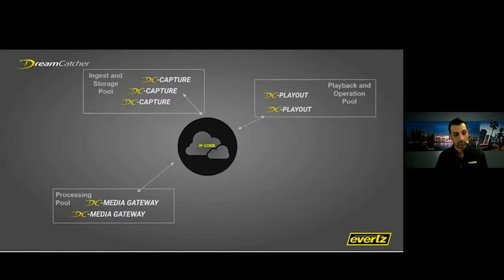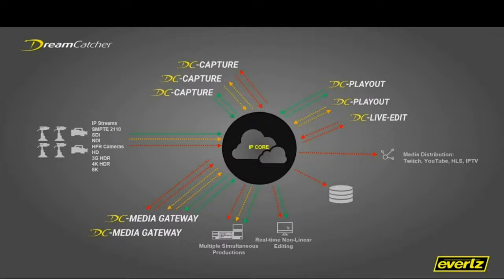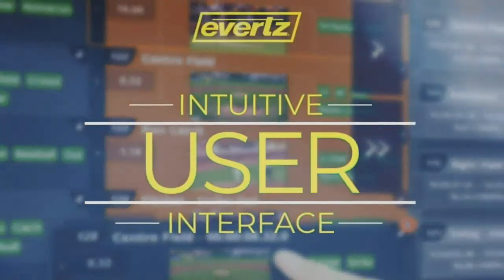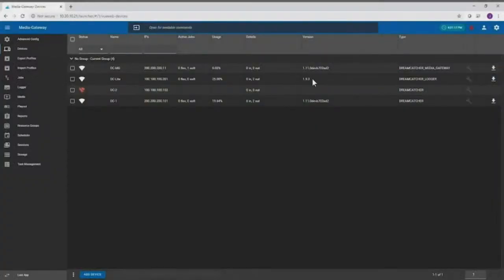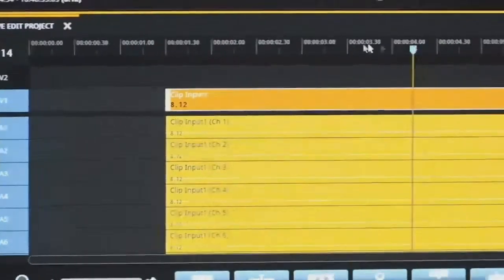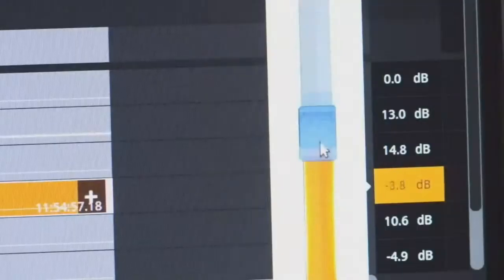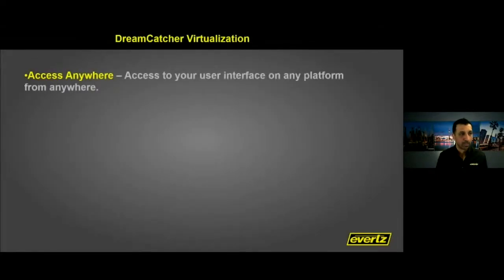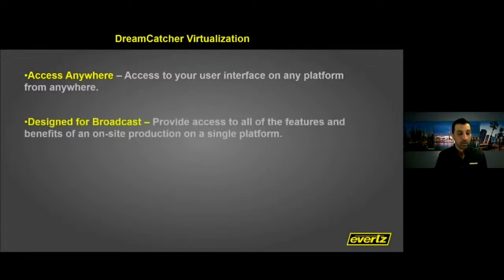Dreamcatcher™ Production Suite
In this INPUTS/OUTPUTS, we’re inviting Evertz to demonstrate DreamCatcher. The most robust, scalable, and modern IP-based production suite for the changing face of live production.

DreamCatcher™ is a platform that fits into all the critical aspects of live production: capture, replay, playout, live editing, storage, logging, and content management. The flexible nature of the DreamCatcher™ architecture enables efficient workflows that can be driven by all levels of production experience. The unique modularity of the DreamCatcher™ platform also leverages high capacity IP networking that dynamically adjusts to meet the demands of a large single production to many smaller ones.